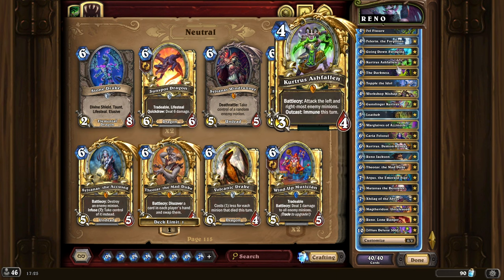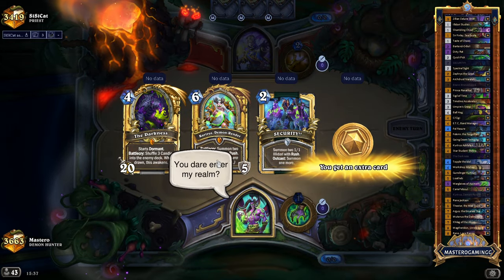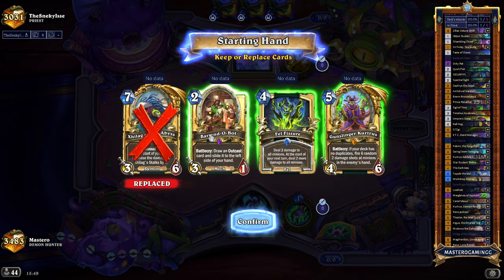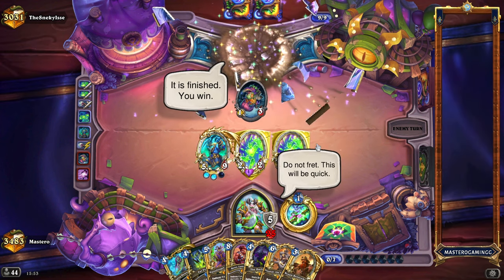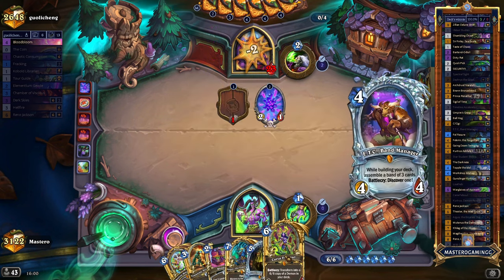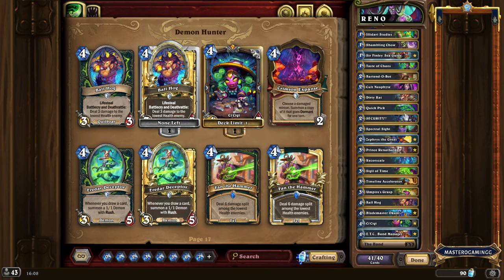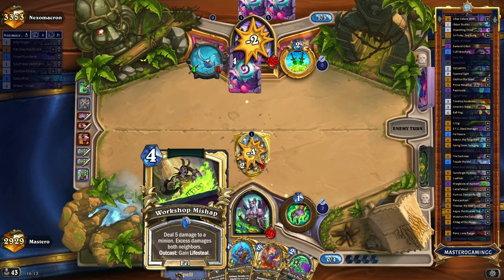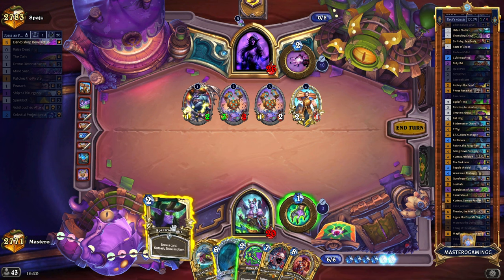Reno Demon Hunter Finally a Thing?? l Wild Hearthstone l Whizbang's Workshop.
Music is by Blizzard Entertainment as well as the game itself ^^

### R E N O
# Class: Demon Hunter
# Format: Wild
# 1x (1) Illidari Studies
# 1x (1) Shambling Chow
# 1x (1) Sir Finley, Sea Guide
# 1x (1) Taste of Chaos
# 1x (2) Bartend-O-Bot
# 1x (2) Cult Neophyte
# 1x (2) Dirty Rat
# 1x (2) Quick Pick
# 1x (2) SECURITY!!
# 1x (2) Spectral Sight
# 1x (3) Razorscale
# 1x (3) Sigil of Time
# 1x (3) Timeline Accelerator
# 1x (3) Umpire's Grasp
# 1x (4) Ball Hog
# 1x (4) Blademaster Okani
# 1x (4) Ci'Cigi
# 1x (4) E.T.C., Band Manager
#   1x (5) Kobold Stickyfinger
#   1x (6) Harth Stonebrew
#   1x (6) Skulking Geist
# 1x (4) Fel Fissure
# 1x (4) Felerin, the Forgotten
# 1x (4) Going Down Swinging
# 1x (4) Kurtrus Ashfallen
# 1x (4) The Darkness
# 1x (4) Topple the Idol
# 1x (4) Workshop Mishap
# 1x (5) Gunslinger Kurtrus
# 1x (5) Loatheb
# 1x (5) Warglaives of Azzinoth
# 1x (6) Caria Felsoul
# 1x (6) Kurtrus, Demon-Render
# 1x (6) Reno Jackson
# 1x (6) Theotar, the Mad Duke
# 1x (7) Argus, the Emerald Star
# 1x (7) Mutanus the Devourer
# 1x (7) Xhilag of the Abyss
# 1x (8) Magtheridon, Unreleased
# 1x (8) Reno, Lone Ranger
# 1x (0) Zilliax Deluxe 3000
#   1x (5) Perfect Module
#   1x (5) Ticking Module

Game info:

Hearthstone is a free-to-play online digital collectible card game developed and published by Blizzard Entertainment. Originally subtitled Heroes of Warcraft, Hearthstone builds upon the existing lore of the Warcraft series by using the same elements, characters, and relics.

and Download the battle net launcher and log in then install the game and play!!)

Engine: Unity.
PC Specs:
Windows: Windows 10 (64 bits)
Ram:16GB
Processor: Intel(R) Core(Tm) i7-7700k CPU@ 4.20GHz 4.20GHz
Graphics card:Nvidia geforce graphics card GTX 1060 6GBa
Motherboard:Z2700F Gaming

my discord server! (join this server to hang out with me and my friends and request some cool content or join to ask for support! ):

Join the wild side discord ( A chilling discord for wild hearthstone community join to ask for helps and hang out with some of the cool people out there! ) :

Hearthstone legend
Hearthstone legend guide
Hearthstone legend tutorial
Hearthstone Legend tips
Hearthstone how to reach legend
Hearthstone Wild
Hearthstone Wild Legend guide
Hearthstone Wild Legend climb
Hearthstone Wild Best decks
Hearthstone Wild best warlock deck
Hearthstone how to reach legend in wild
Hearthstone how to play wild
Hearthstone EvenLock
Hearthstone RenoLock
Hearthstone Even RenoLock
Wild Legend Climb
Hearthstone Golden Reno Deck
Hearthstone Golden Deck
How to play Hearthstone
How to install Hearthstone
Hearthstone Tutorial
Hearthstone guide
Hearthstone Ranking guide
Hearthstone how to reach Legend fast
Hearthstone how to reach Legend in 1 day
Hearthstone how to reach Legend fast less than a Day
Hearthstone how to reach Legend with 1 Deck
best Deck to reach wild Legend in hearthstone
reno mage
renolock
reno priest
reno shaman
reno hunter
reno warrior
Reno LPG mage
Reno Druid